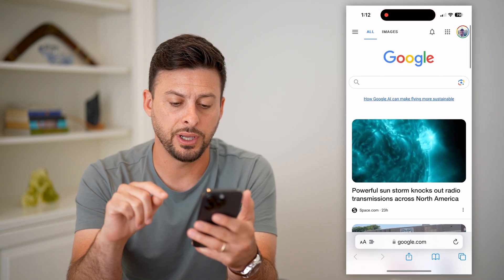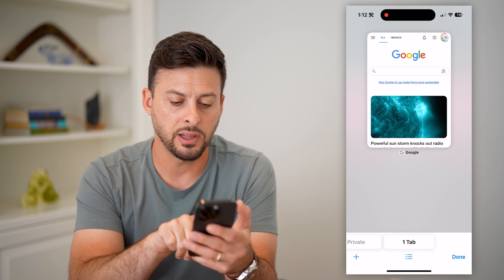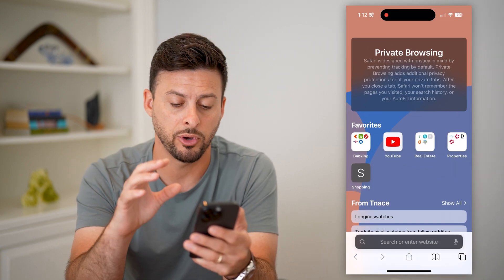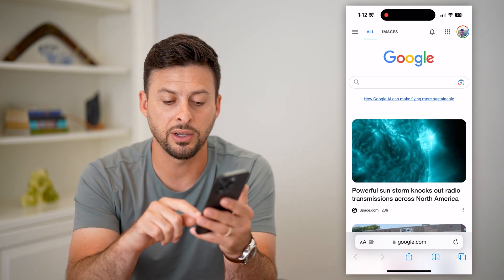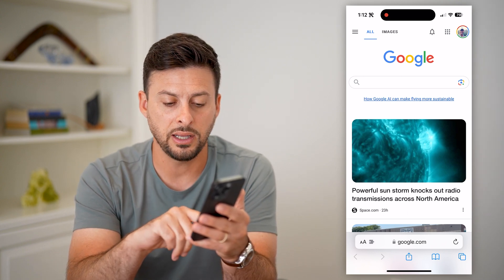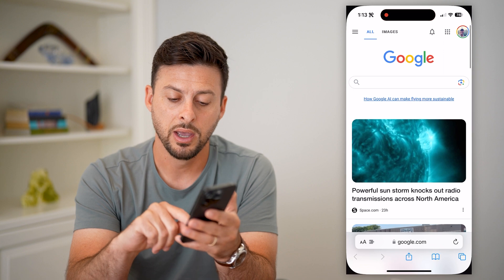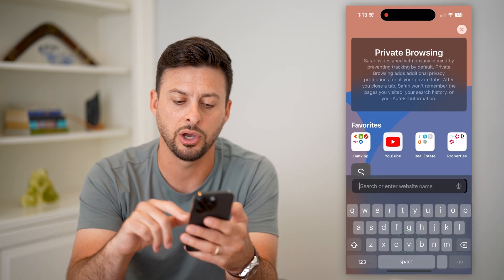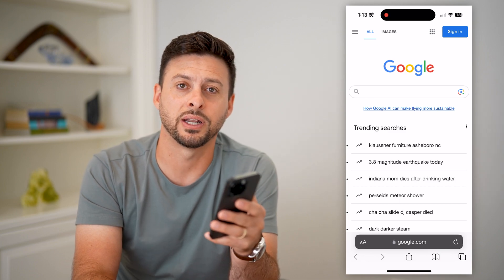3 Ways To Turn On Private Browsing Mode On Safari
Here are different options you have to turn on private browsing mode on your Safari on iPhone if you don't want Safari to track your browsing history.